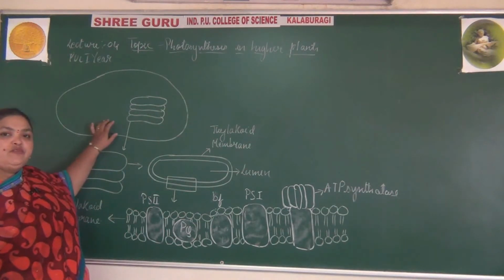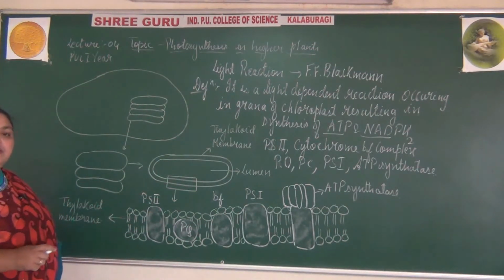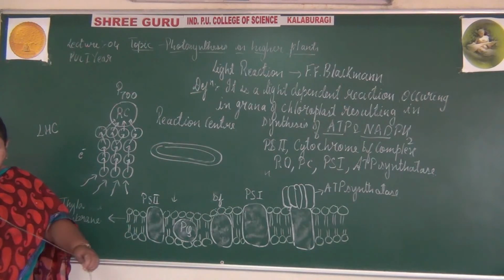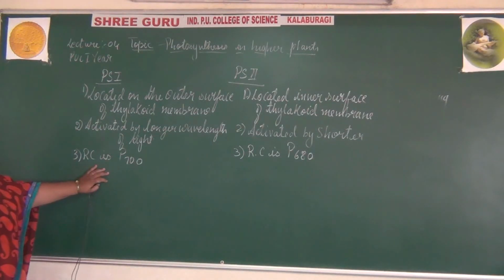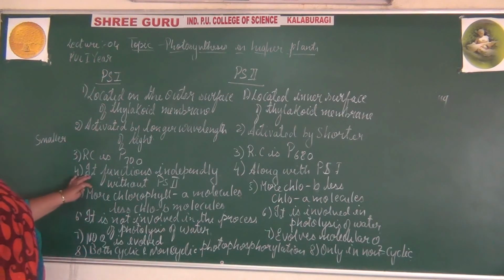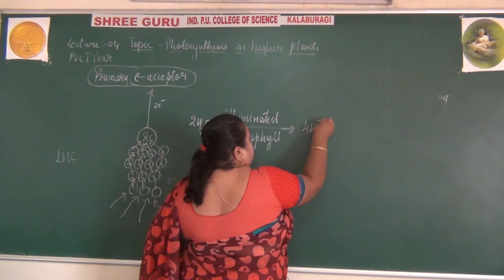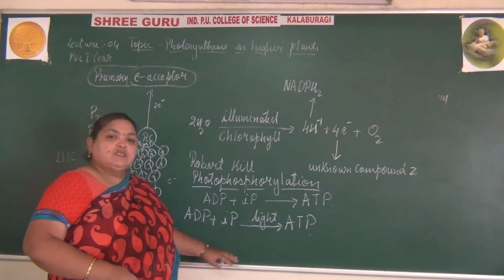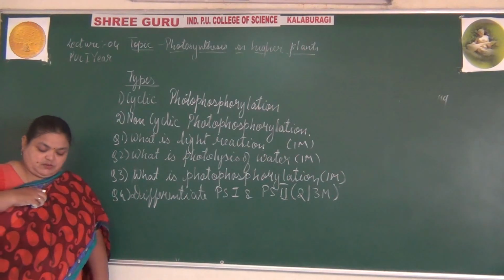Chapter 13 , Lecture 4, Photosynthesis in higher plant , by Parwati madam.